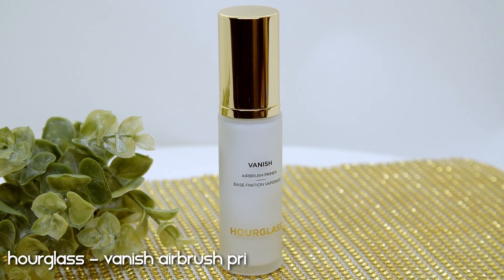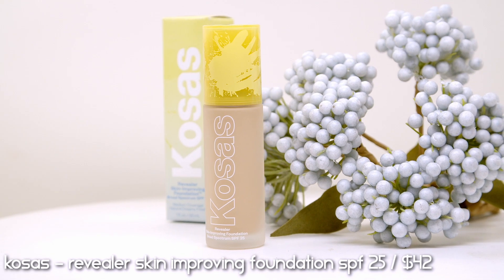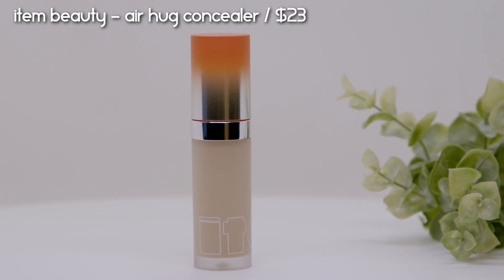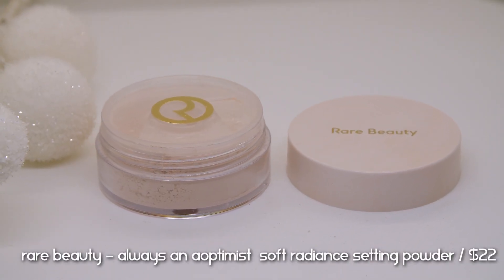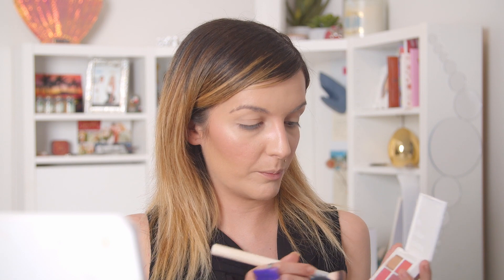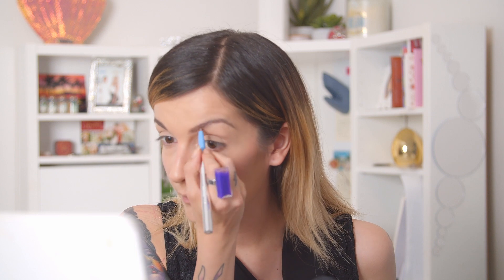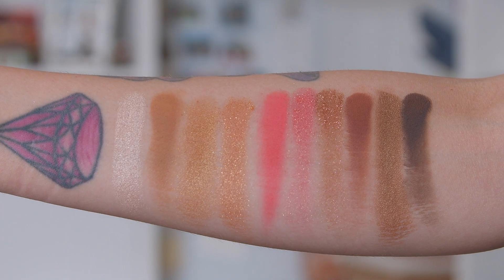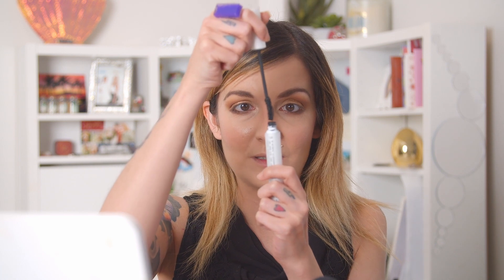MORE NEW SPRING 2022 CLEAN BEAUTY - KOSAS Revealer Foundation, ILIA Multistick Palette, ITEM Beauty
So many new releases for Spring 2022 in the clean beauty world!! Therefore I'm so happy to be giving you another video review of some of the new make up products I have recently picked up.
Let me know if you have tried anything I feature in my video yet?

Here are the timestamps for all the products:

02:35 HOURGLASS - Vanish Airbrush Primer05:31 KOSAS - Revealer Foundation (Shade: 200)13:50      ITEM BEAUTY - Air Hug Concealer (Shade 200)17:56 RARE BEAUTY - Always an Optimist Soft Radiance Setting Powder (Shade: Light)21:00 ILIA BEAUTY - Multistick Palette28:51 ITEM BEAUTY - Brow Chow Ultra Fine Brow Definer (Shade: Medium Brown)32:05 ATHR BEAUTY - Desert Sun Palette40:30 MILK MAKE-UP Rise Mascara43:39 VICTORIA BECKHAM BEAUTY - Posh Gloss (Tanline, Poolside)

Check out my out my discount codes & affiliate links: 10% off at Beauty Care Naturals with CODE "PAMMYCOSMETIXBCN" 15% off at Aether Beauty / CODE "PAMMY15" SHOP LAWLESS BEAUTY: my link to get a reward OH MY CREAM (JANE IREDALE, ILIA, RMS etc.) 10 % off with code for PRISMA PALETTE (non-affiliate): PAMMY % off at PYT Beauty with code: PAMMY25 10% off with my referal link (applies automatically when clicking on it) at YESstyle for exclusive K-BEAUTY and take an additional 5% off for your first purchase (and 2% afterwards) with my reward code: PAMMYCOS